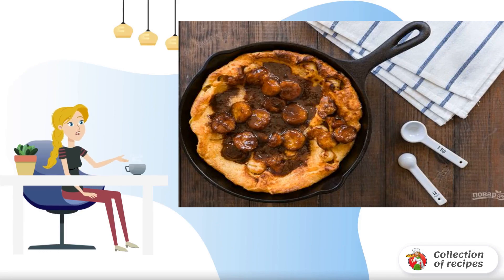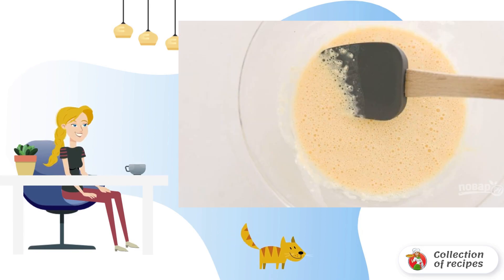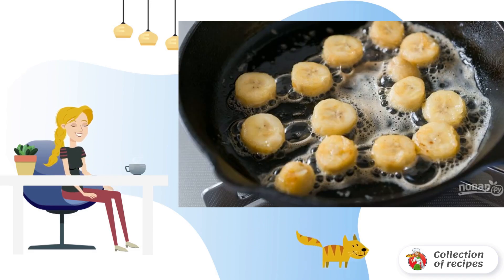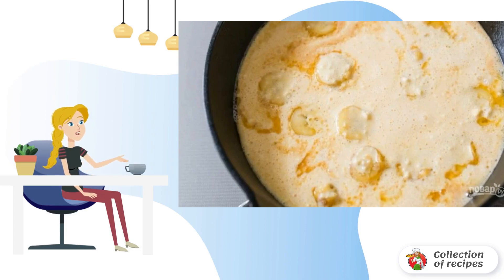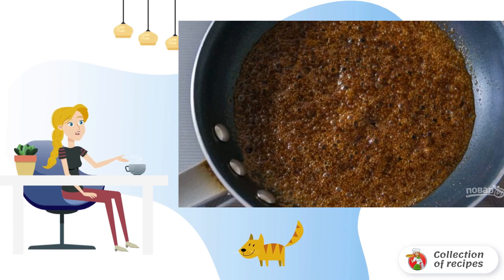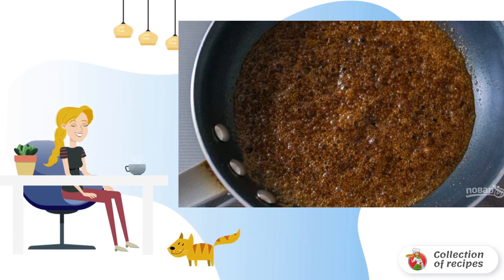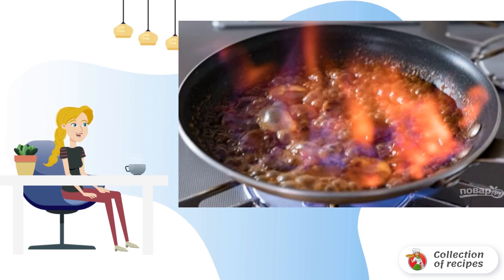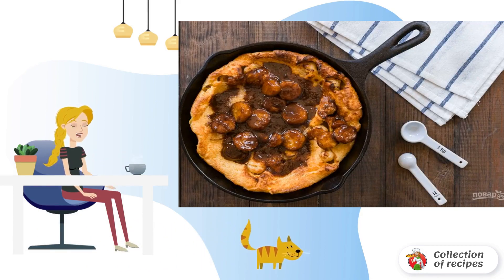Dessert with caramelized bananas. Holiday recipes with photos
For cooking, you will need a cast-iron frying pan, which is used for cooking paella, as well as a meat frying pan. I'll tell you how to make a dessert with caramelized bananas.

Ingredients:
Dark rum - 1 tablespoon,
Heavy cream — 2 tablespoons,
Banana — 2 Pieces,
Ground cinnamon - 0.5 teaspoons,